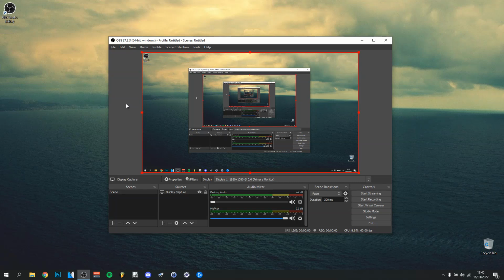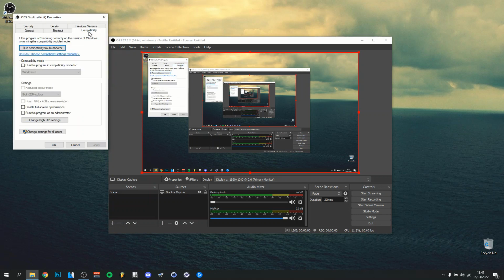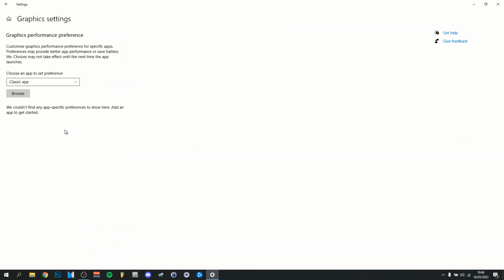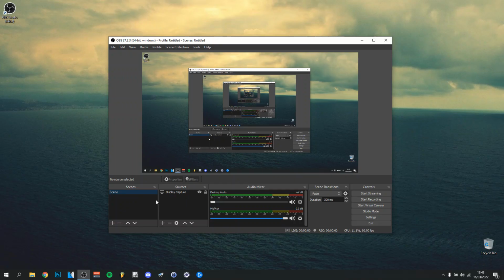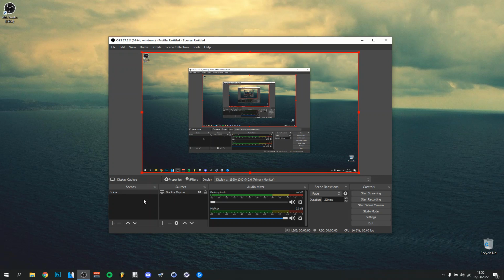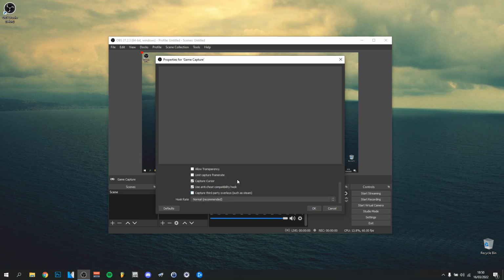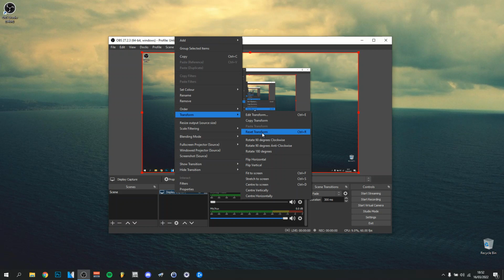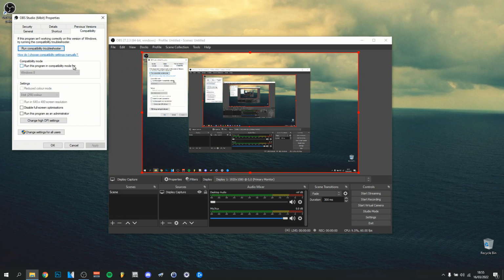How To Fix OBS Black Screen 2022 (How To Fix OBS Display/Game Capture Black Screen 2022)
▶Hey everyone and welcome back ! Today I'am showing you how to fix obs black screen 2022 ! This tutorial goes over multiple solution on how to fix the obs black screen in 2022. I will show how to fix obs game capture black screen 2022 and how to fix obs display black screen 2022 ! This is on obs black screen fix windows 10 but can be done on other windows. The essential is obs black screen display capture solved 2022. In any case, I hope you enjoyed this video on how to fix obs display/game capture black screen 2022 !